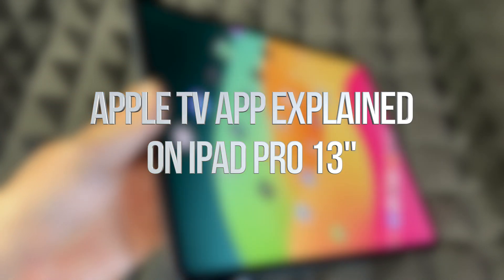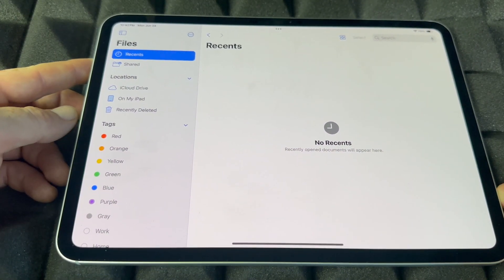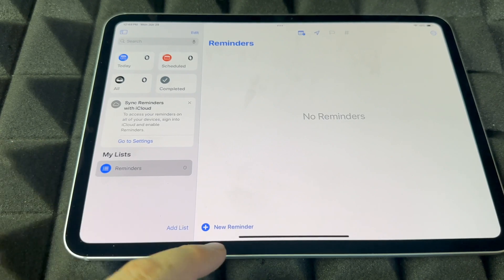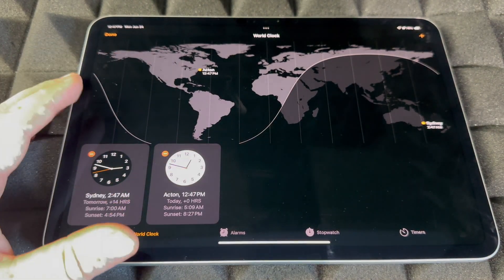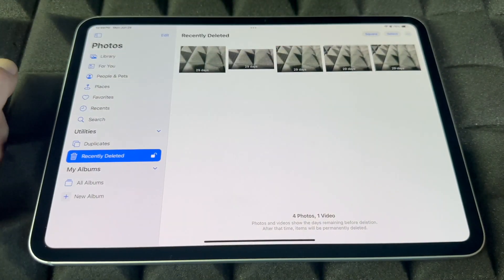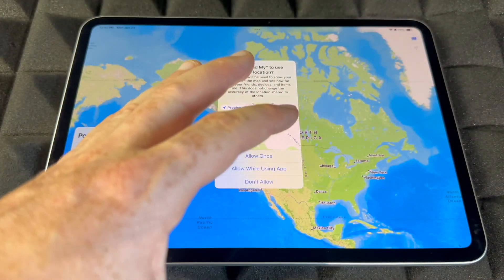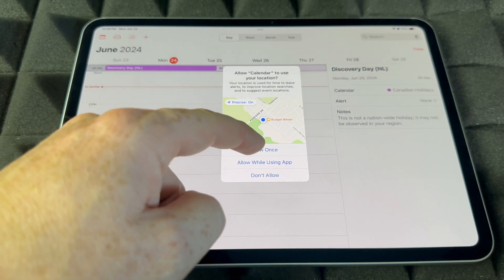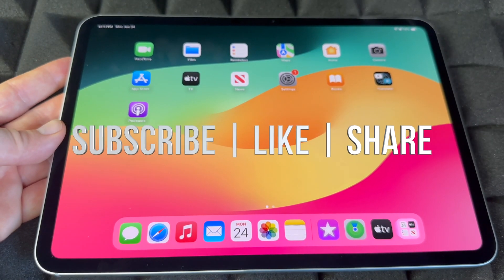Apple TV App Explained on iPad Pro 13"